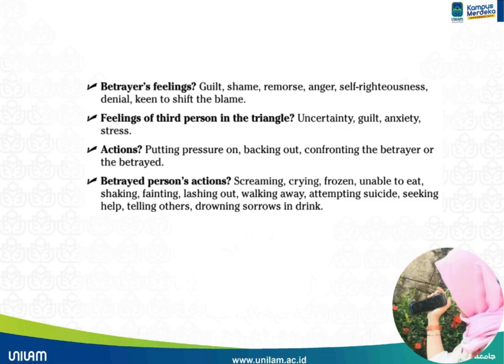VIDEO MK CREATIVE WRITING IN LE TEMU#5 SITI HANNA S PEND. BAHASA INGGRIS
tinggalkan coment positif kamu disini dgn nama dan kelas kamu yak